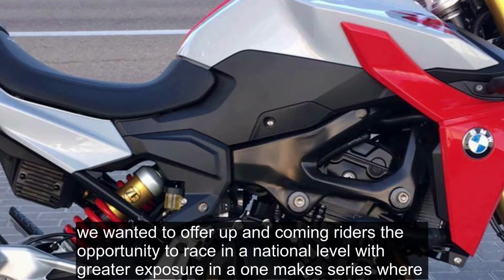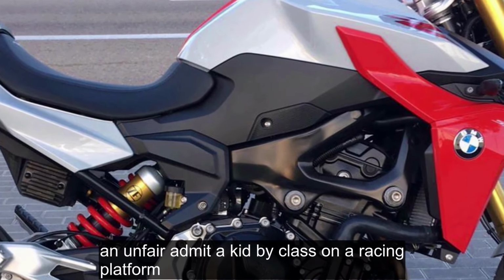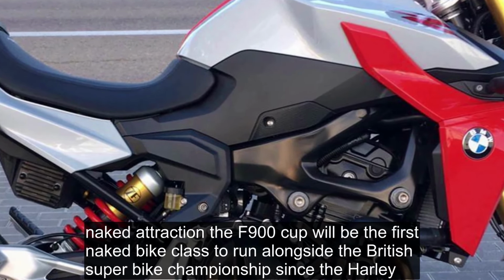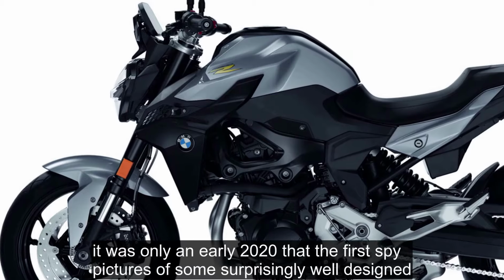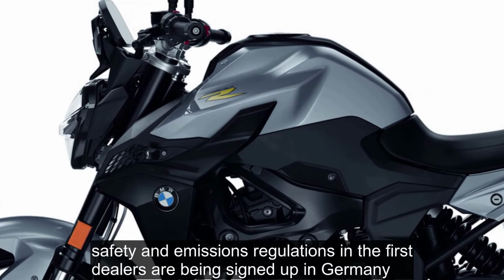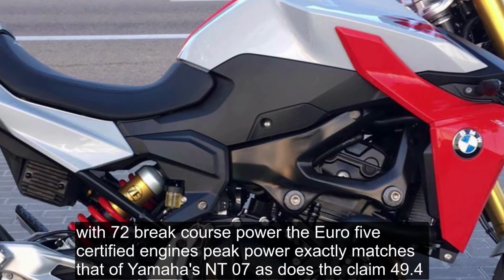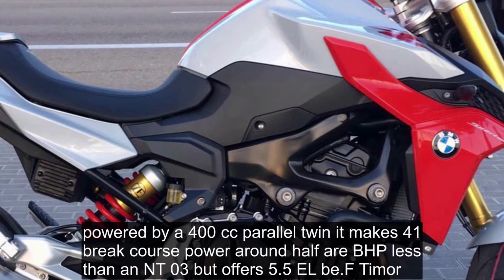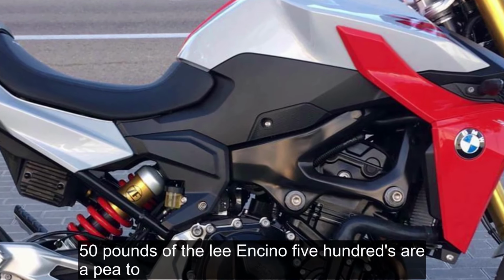Suzuki's all new GSX-8S is set to shake up the middleweight market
Thank you so much for visiting to my Channel